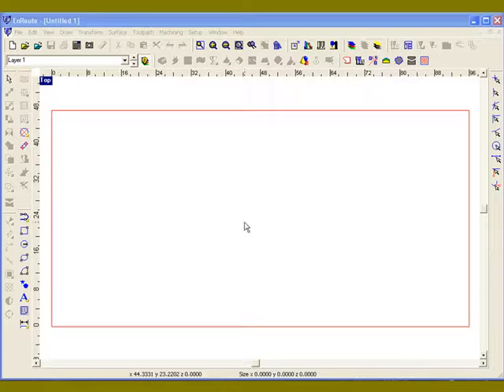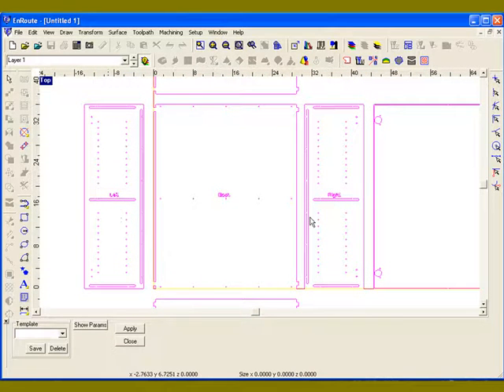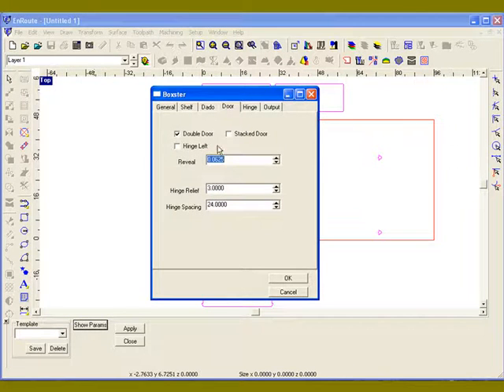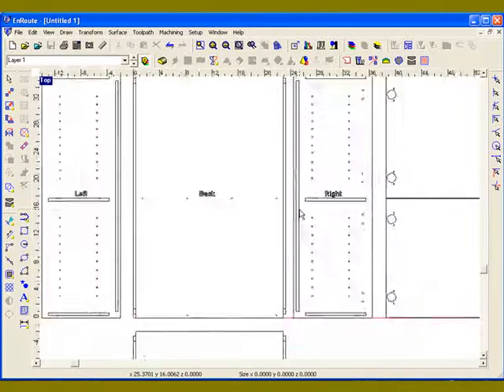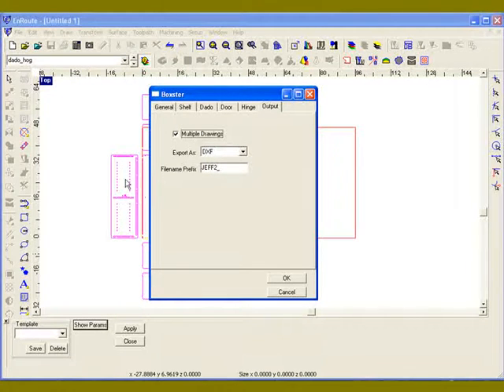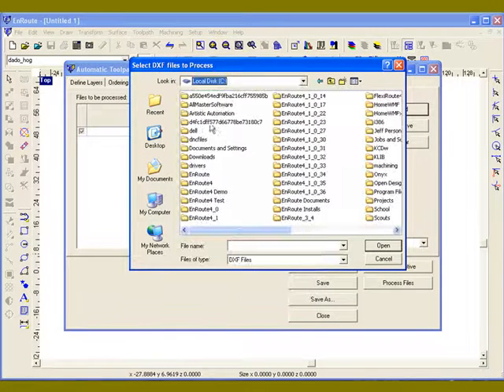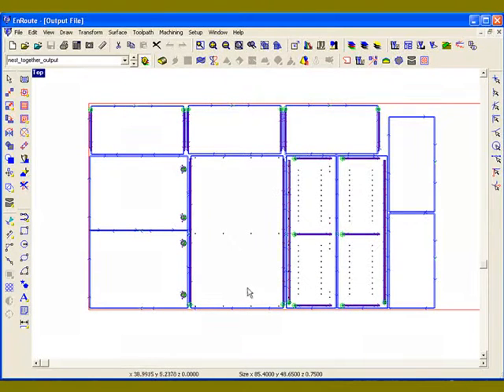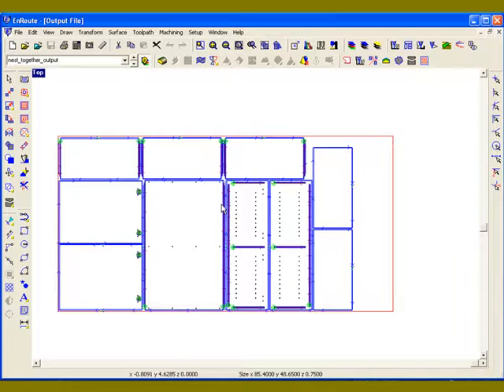EnRoute Shapewizard - Boxster Cabinet Macro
This movie shows an overview of the EnRoute Boxster Cabinet-Making Parametric Design Macro.